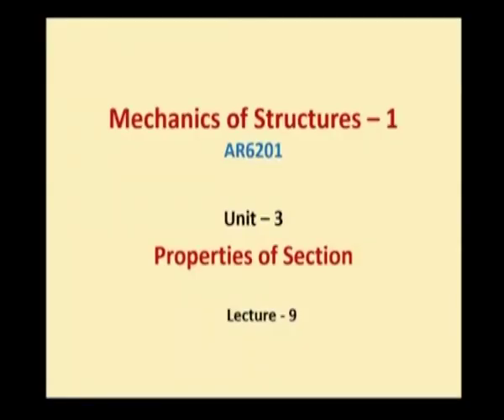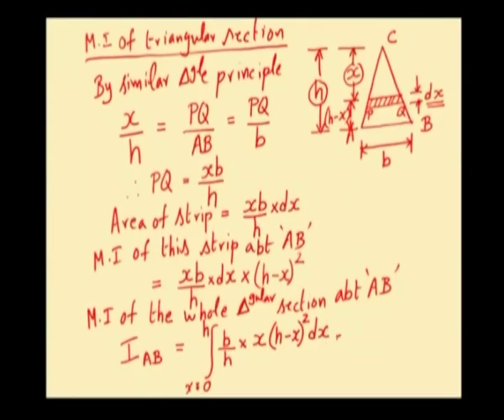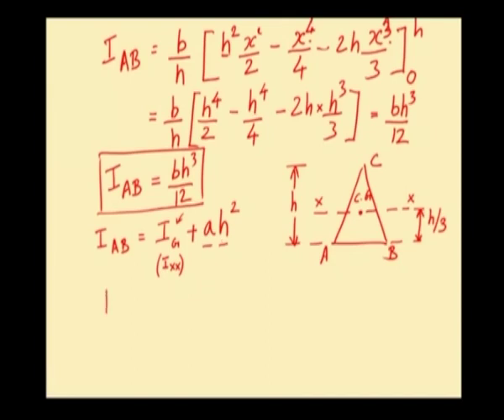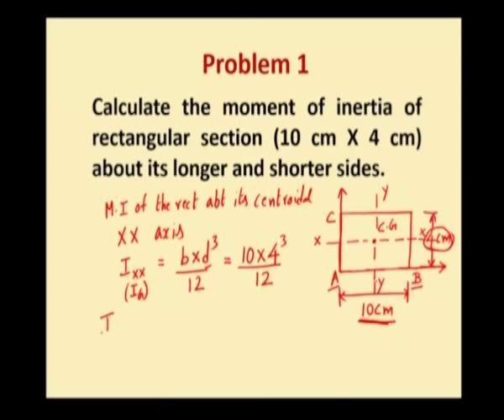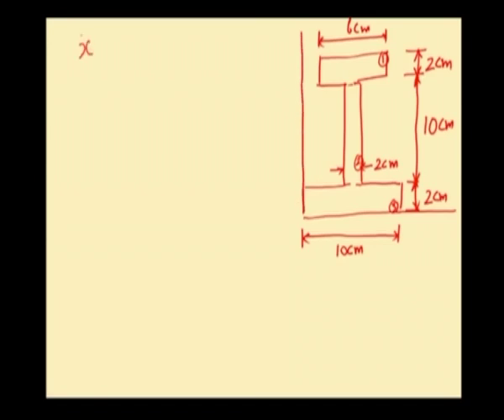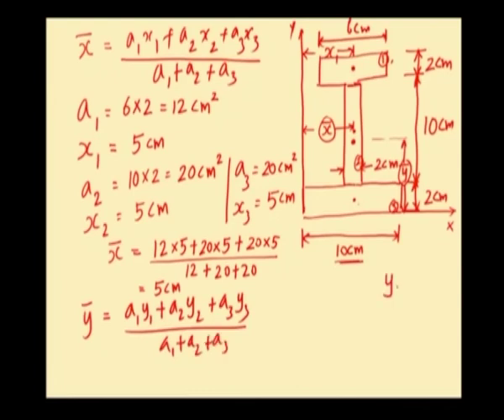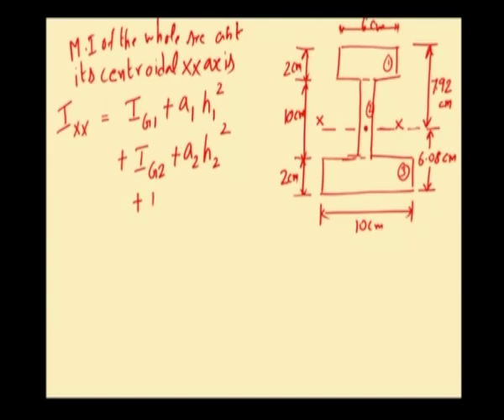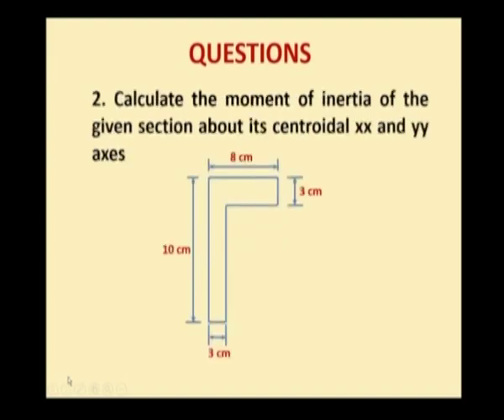Properties of Section -III